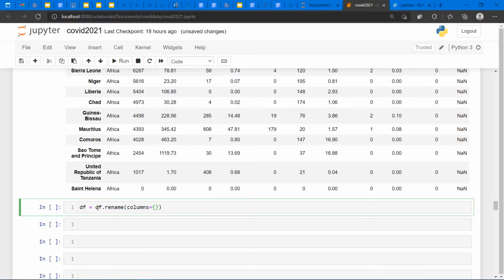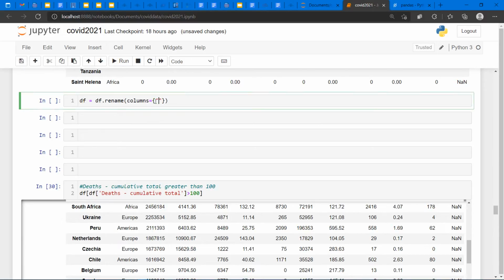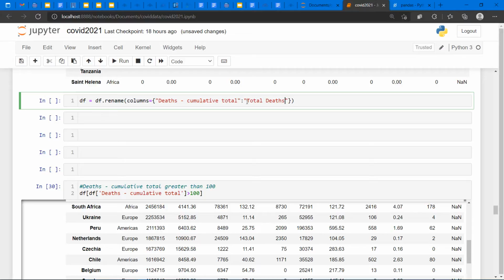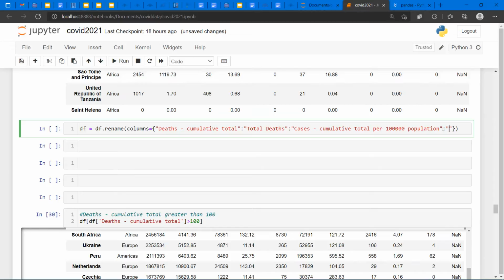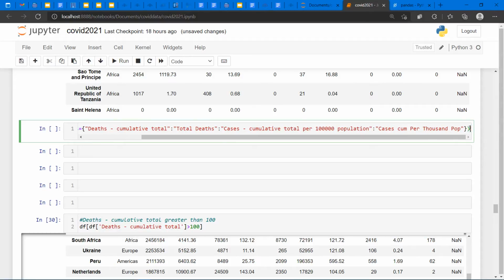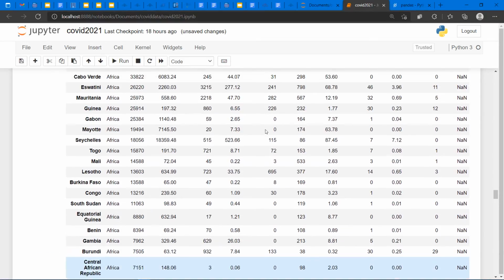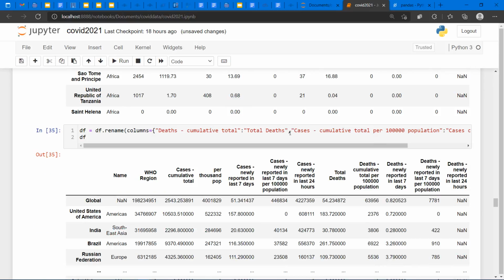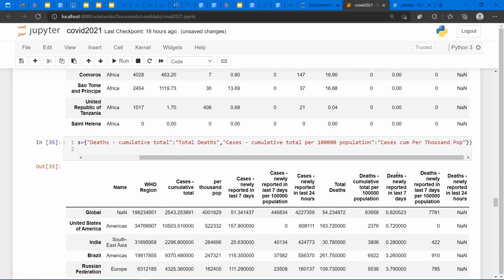Renaming Columns-Pandas 11